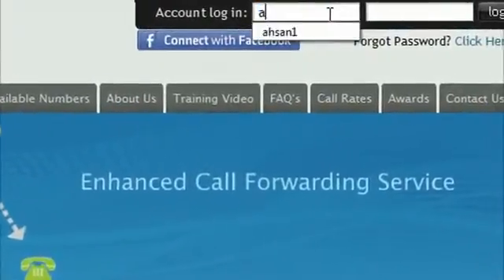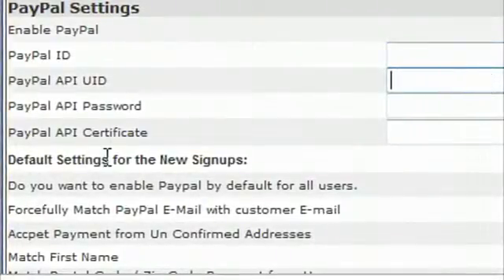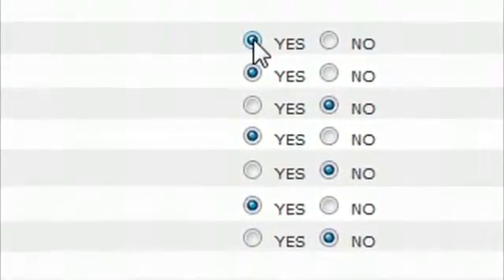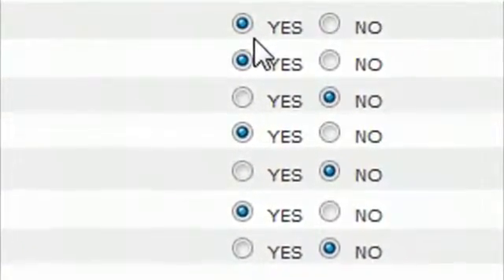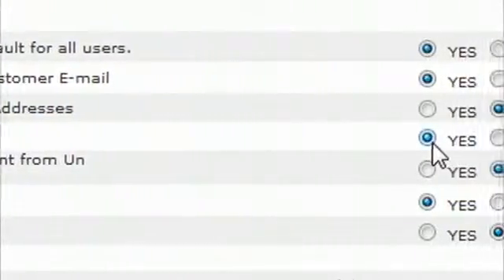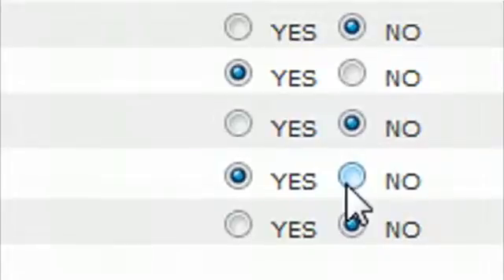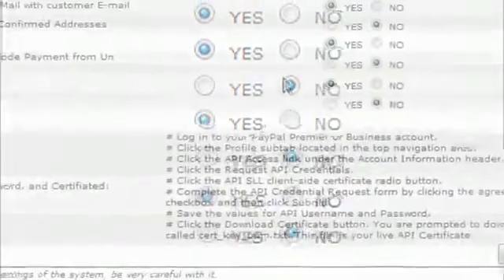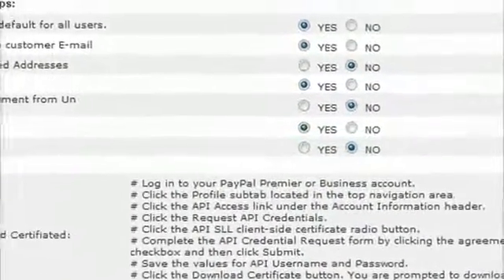How to Setup Paypal For CFMS